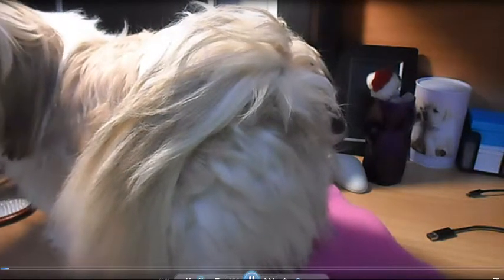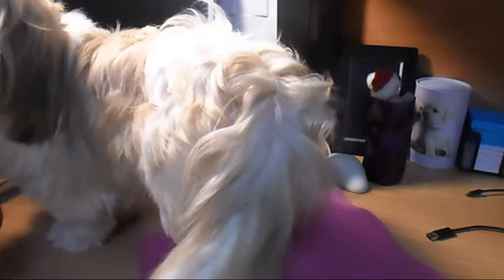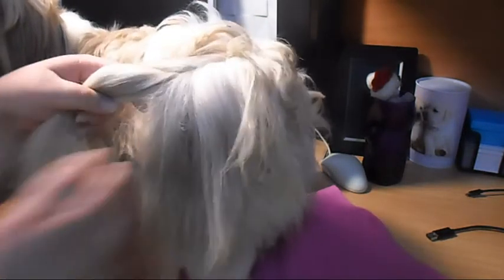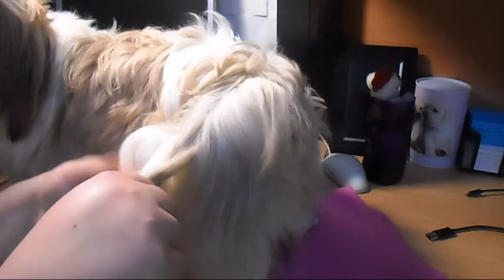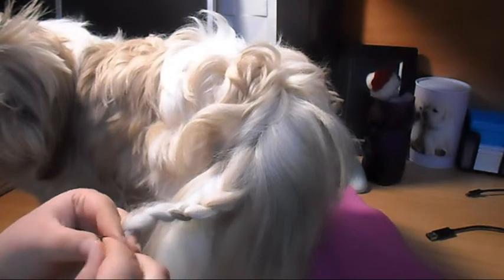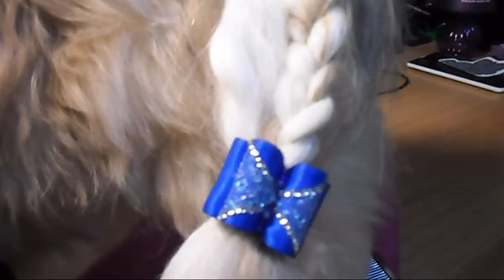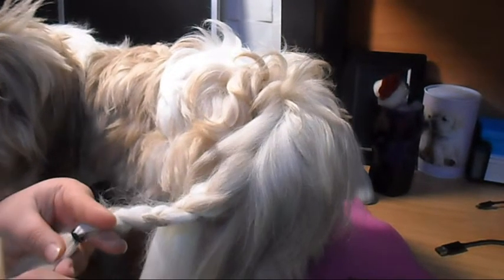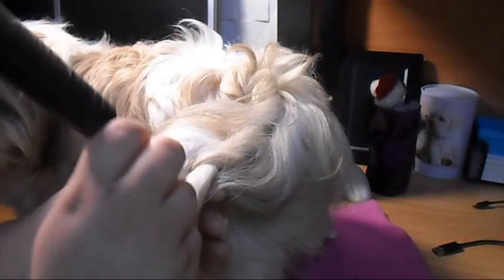How to braid and un-braid a shih tzu's tail